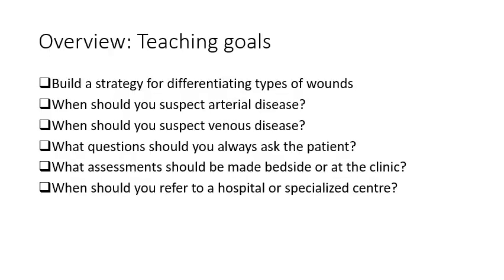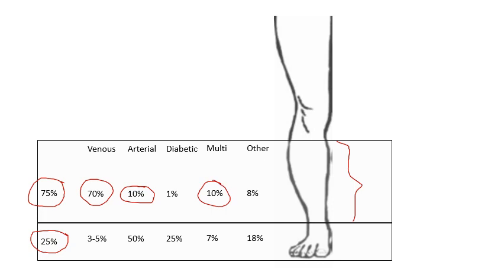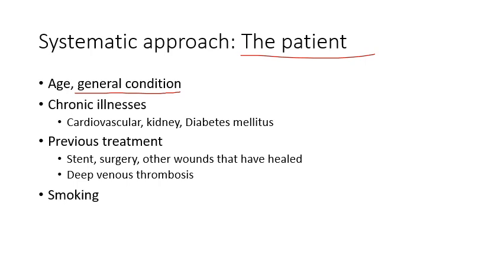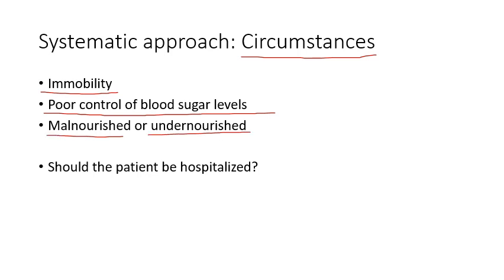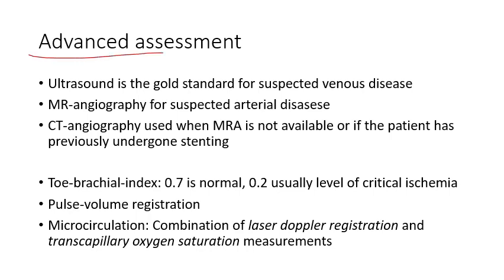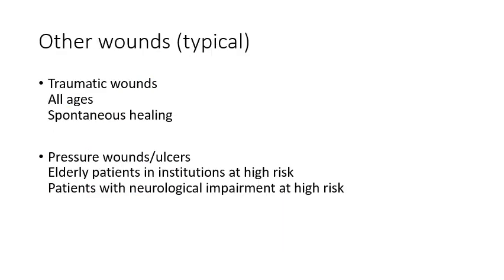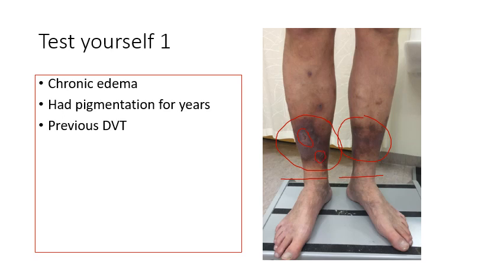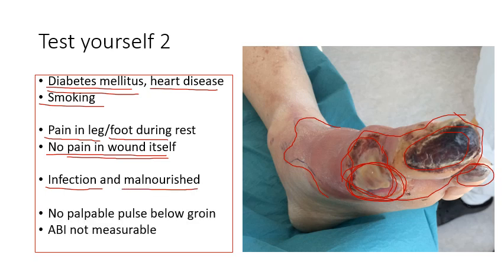3 Wound assessment